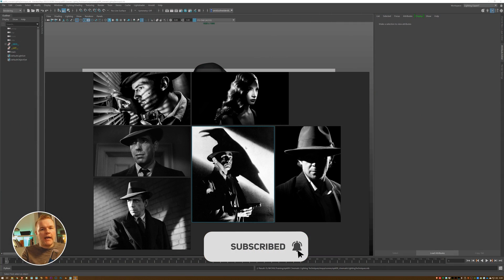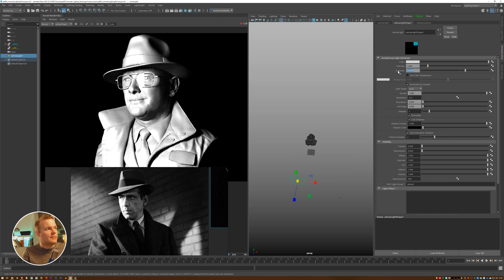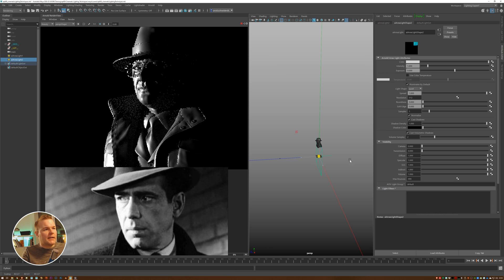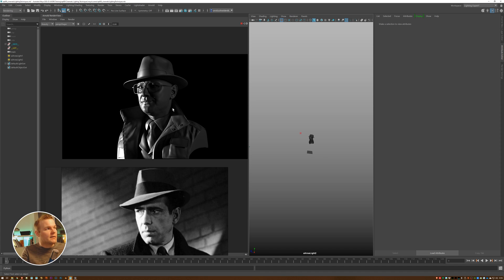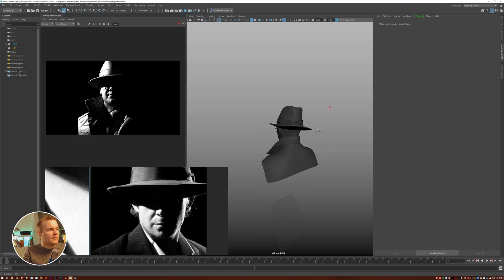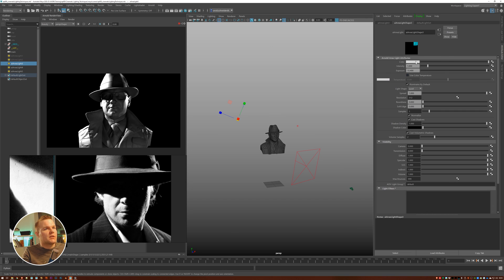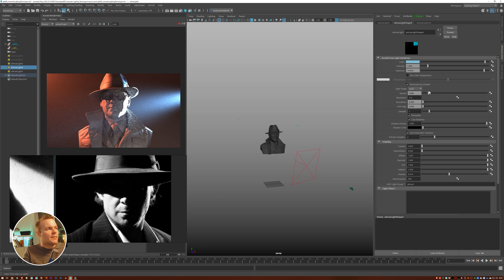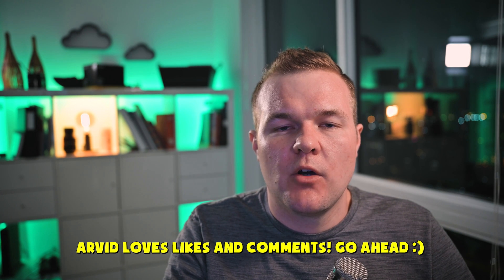How to Create Cinematic Lighting in Maya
Adopting real life lighting scenarios to your 3D renders. Helping you to create better looking images by applying Hollywood film set techniques to your renderings. You will learn basic lighting tips and tricks to achieve more realistic light setups in Autodesk Maya 2020 and Arnold

MODEL PROVIDED BY
Denis Brou N'Guessan

This can be applied to any software which is using Arnold.

How to create lights in Maya and how to place them using interactive render sessions in Arnold IPR. You will be shown how to set light colors, change light specific attributes and place lights in an interesting way to achieve a cinematic look.